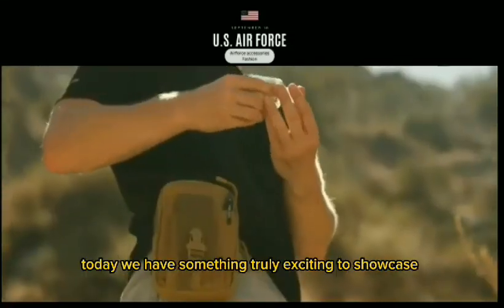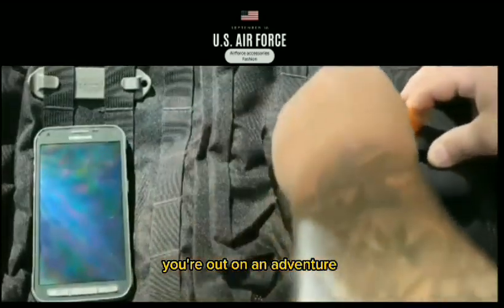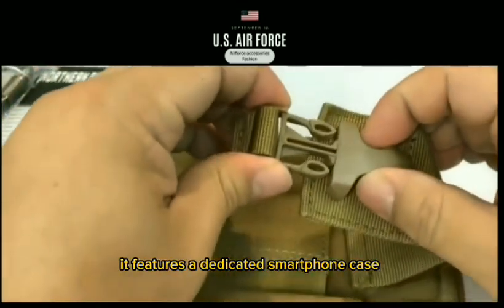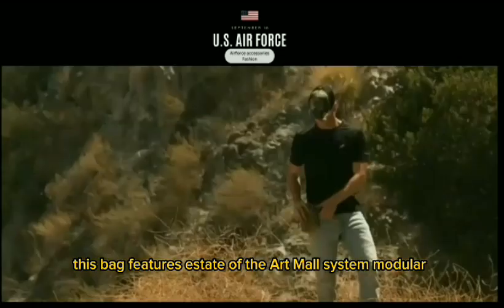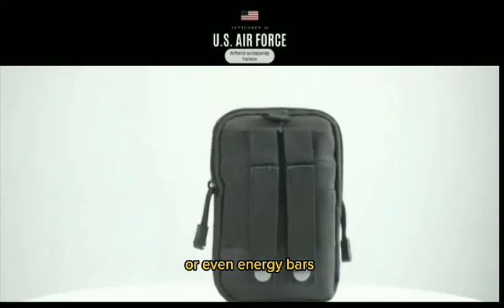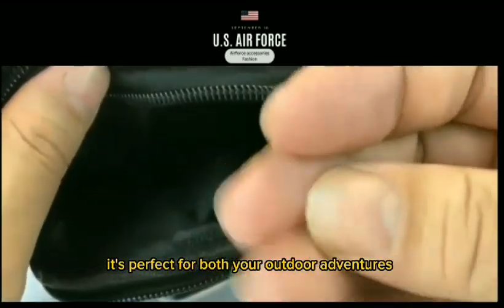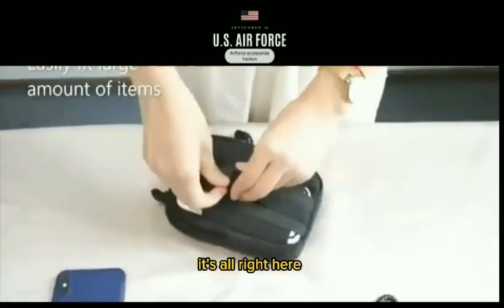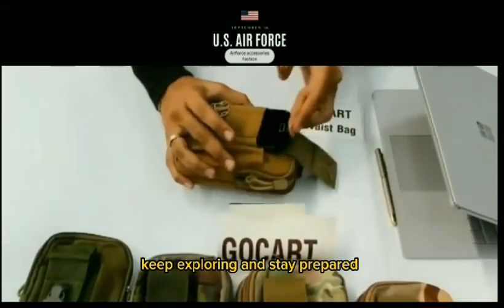Molle bag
Experience ultimate tactical functionality with our Molle Pouch Belt Waist Bag and Smartphone Case. This innovative design redefines convenience, seamlessly integrating a smartphone case while offering versatility, organization, and accessibility. Say goodbye to fumbling for your phone with the dedicated case, and customize your loadout with the efficient MOLLE system. Crafted for durability and a secure fit, this waist bag is your reliable partner for any adventure, providing quick access and action.